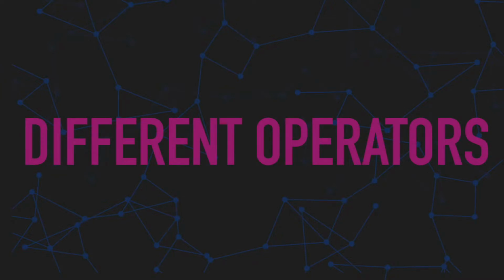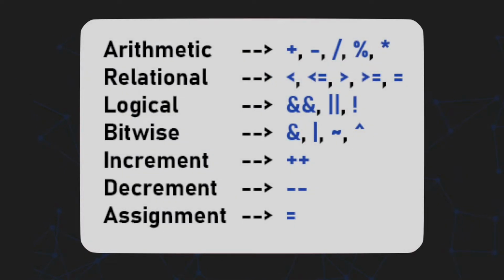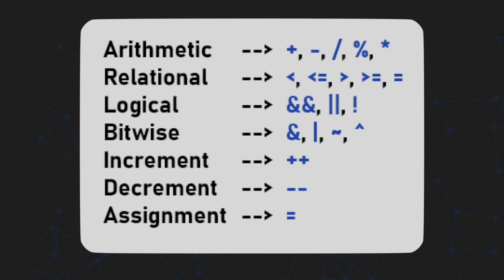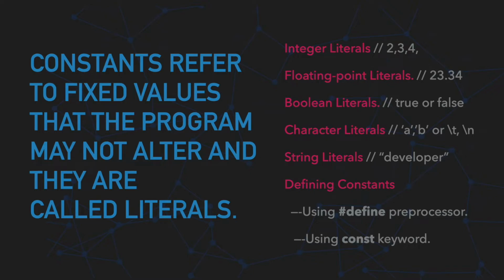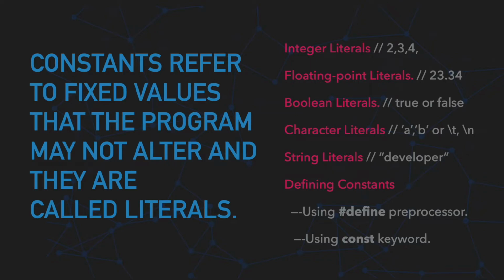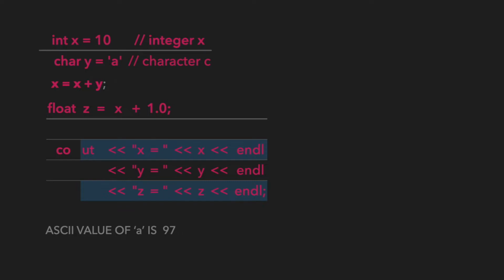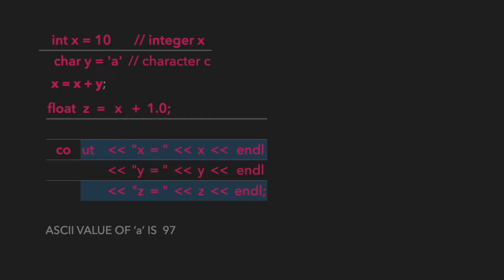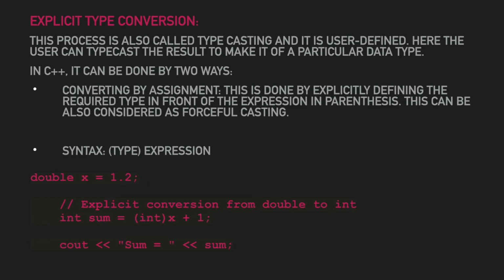BASICS OF# C++ PART 2 || Developer Geeks Hub || by Rohit Singh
Chapter are down below:

0:00 Introduction to Developer Geeks Hub
01:00 Objective of the Session
0:55 Different operators
1:40 Examples of operator
3:18 Constants
4:45 TypeCasting
4:47 Implicit Typecasting
7:12 Explicit Typecasting
8:16 Next Session